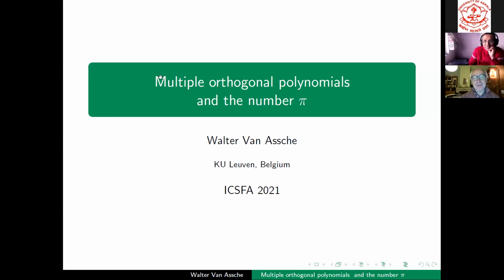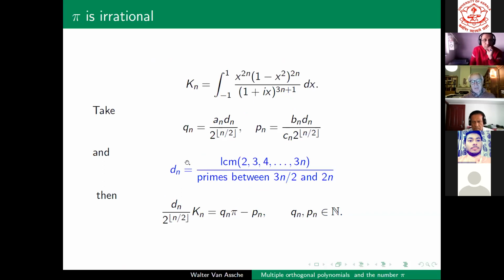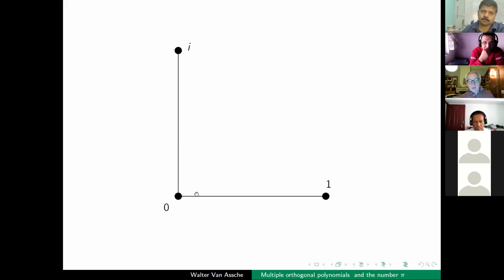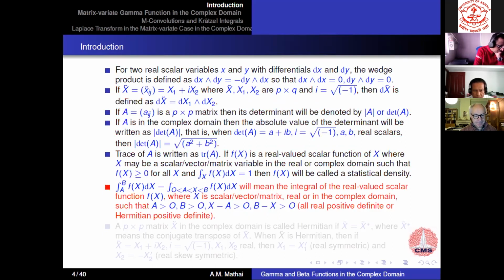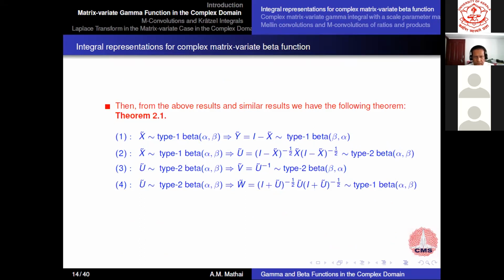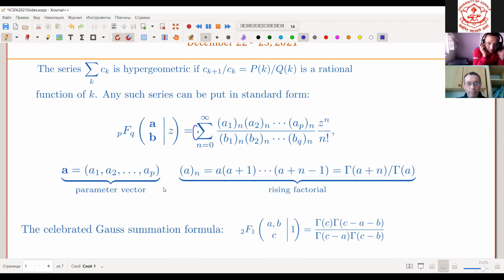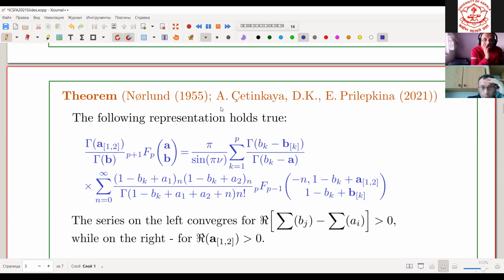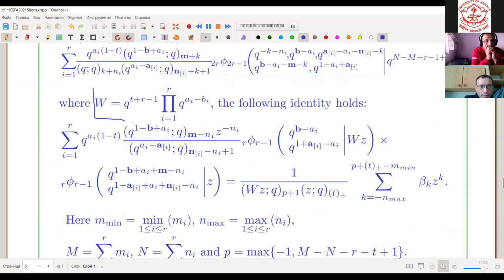ICSFA-2021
International Conference on Special Functions and its Applications 2021